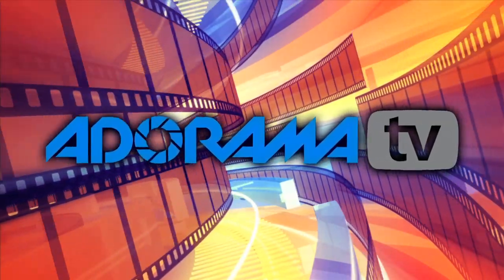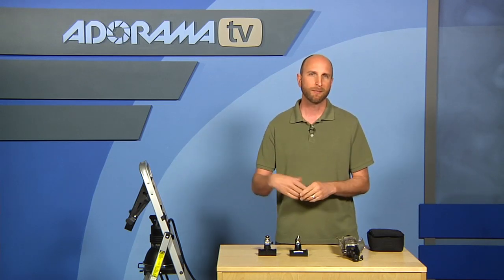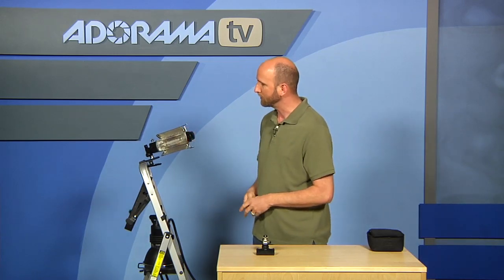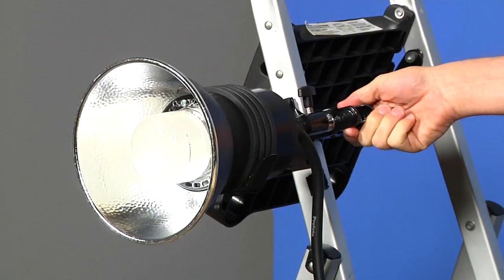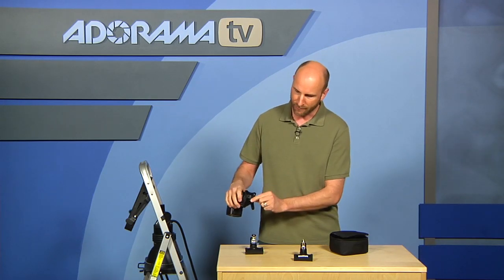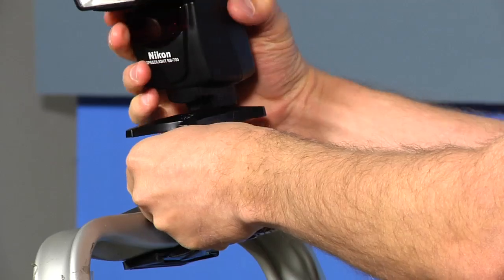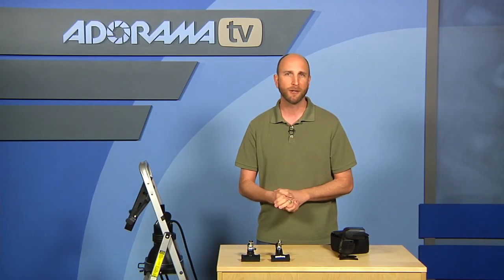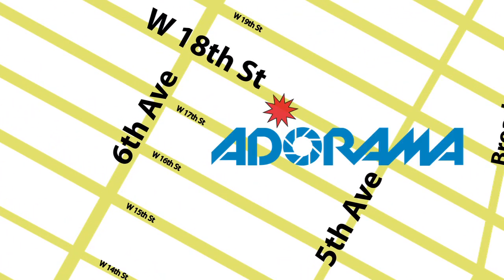Flashpoint Clamps: Product Reviews: Adorama Photography TV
AdoramaTV presents The Flashpoint Clamp with small Ball & Socket Head and Flashpoint Clamp with 1/4-20 Stud. This week Mark will show us two great clamps. If you do weddings, outdoor photo shoots or if you're basically on the go with your camera and you don't have an assistant 24/7, these clamps are a necessity. You can attach them to almost anything and shoot light in whatever direction you may need it. The clamps them on your table or pole or you can mount a camera on it. Good for compact cameras or pocket wizards.